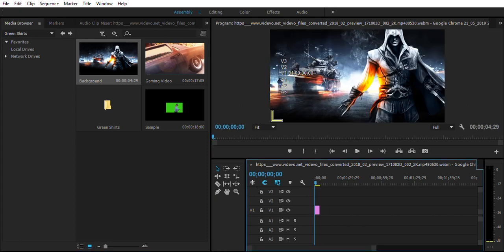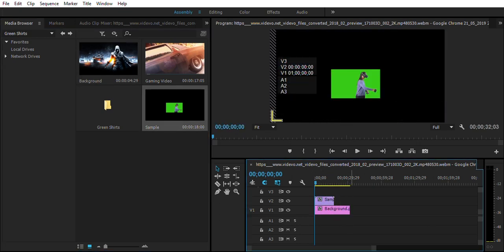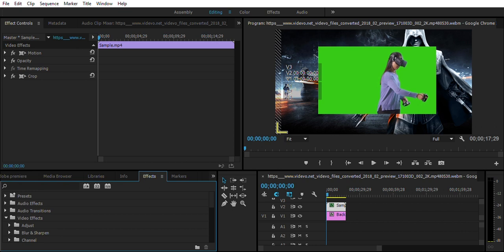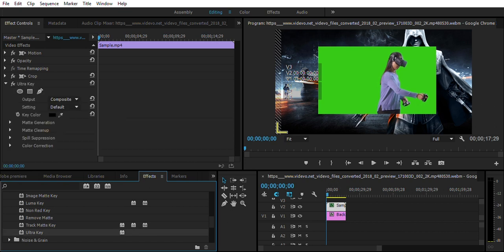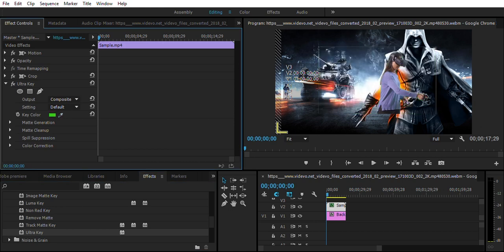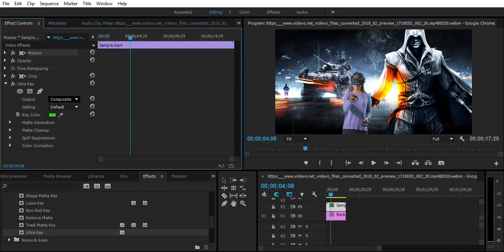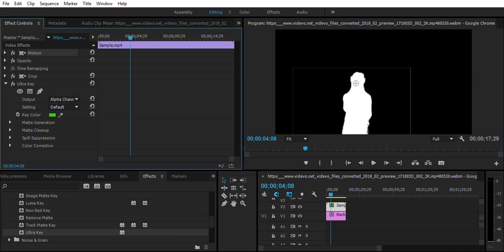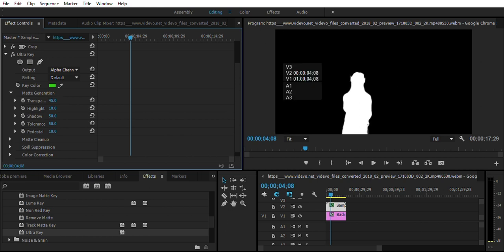How to REMOVE or CHANGE Background in |Adobe Premiere Pro | Green Shirts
Changing the background to Static or moving Graphics.
You can change the SOLID, CURTAIN and WALL background with it.